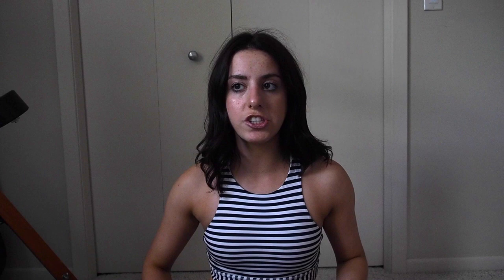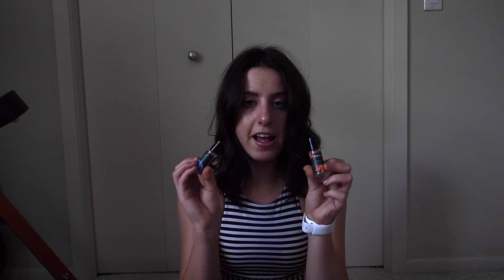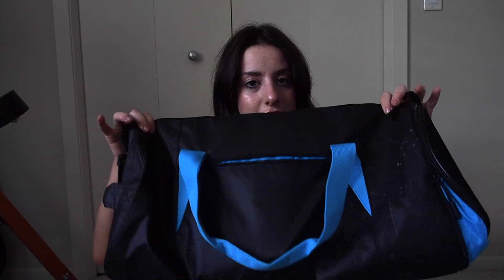WHAT'S IN MY GYM BAG?